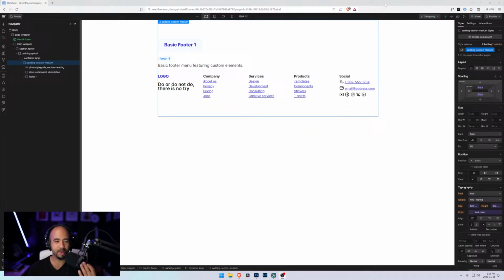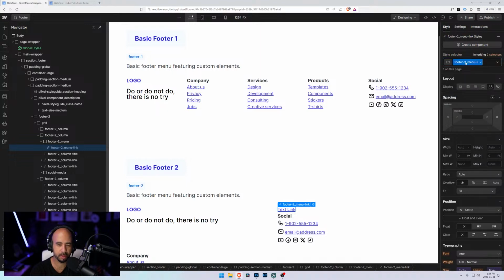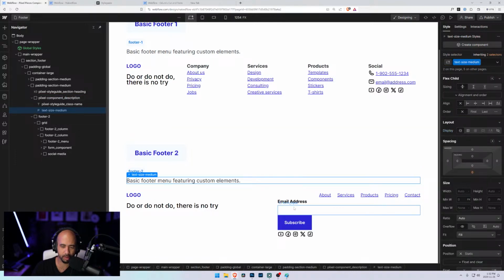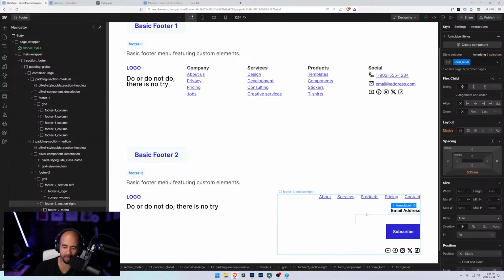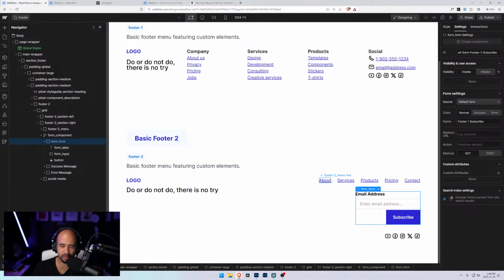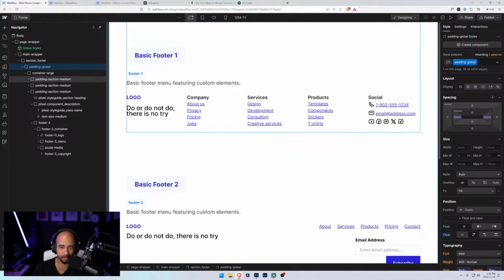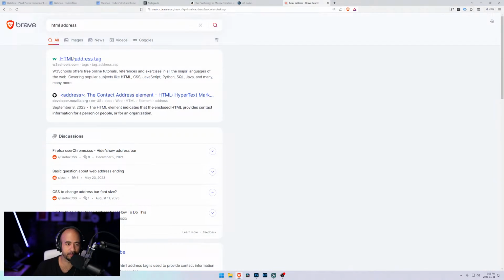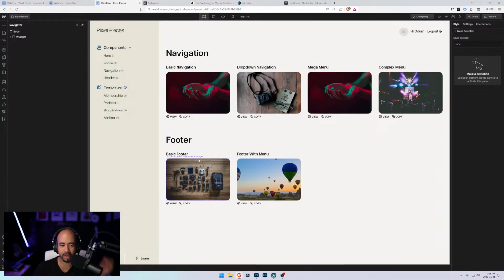EP 198: Building Footer Components in Webflow (Part 2)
Continuing with building footer components in Webflow.